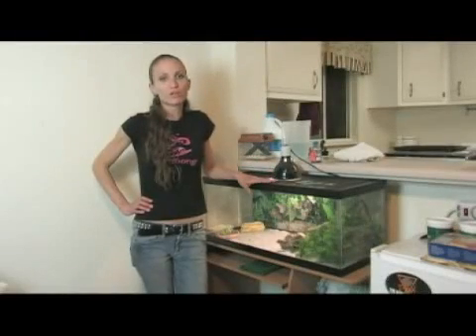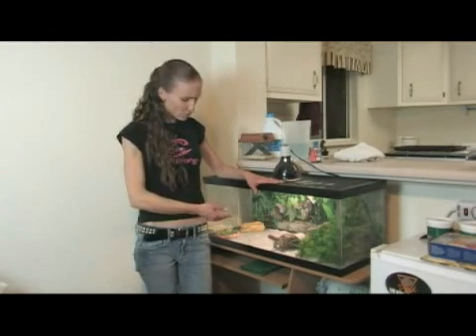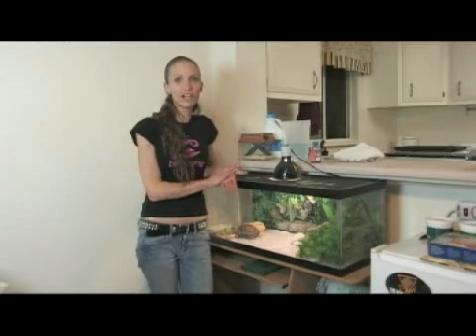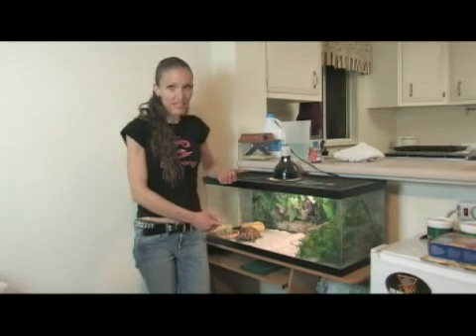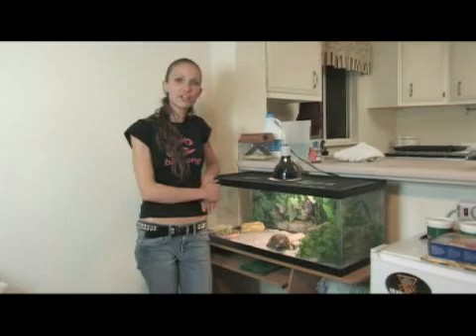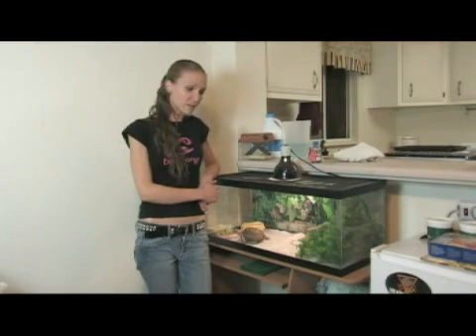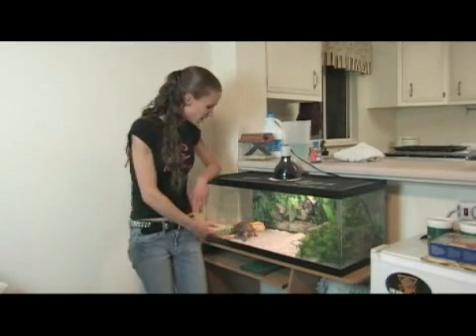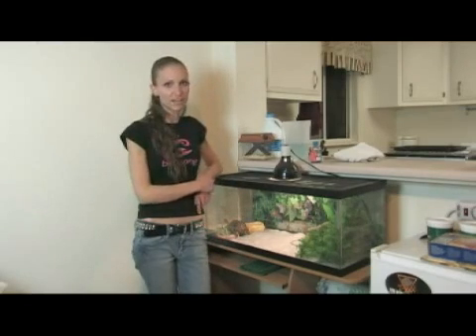Box Turtle Health Tips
Box Turtle Health Tips. Part of the series: How to Care for Box Turtles. Box turtles can be found in many places and make great pets.  Learn how to keep your box turtle healthy in this free pet care video.